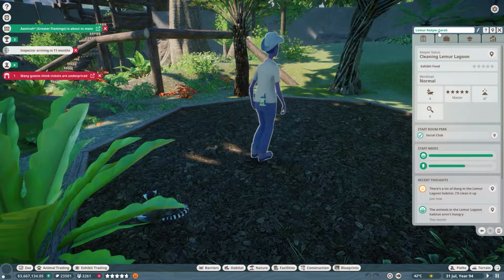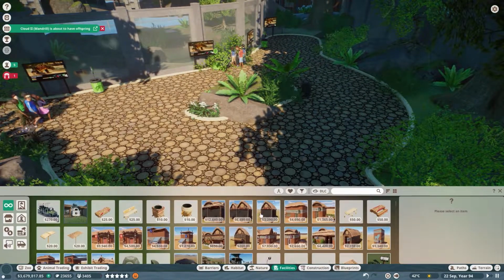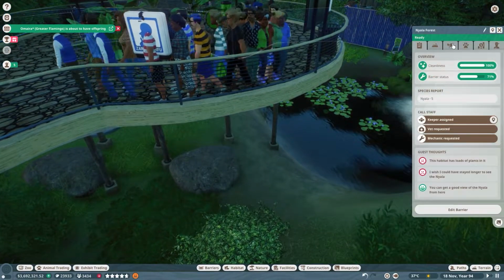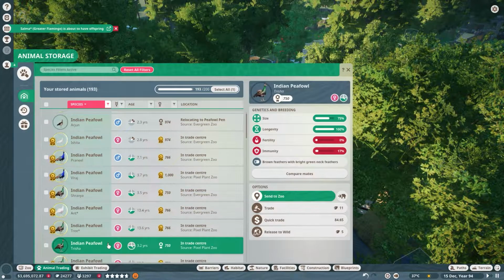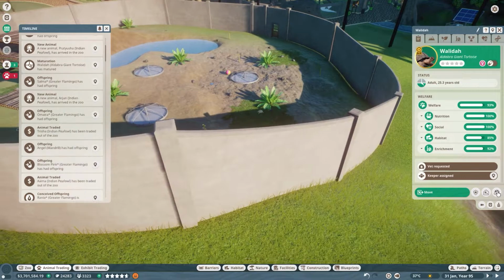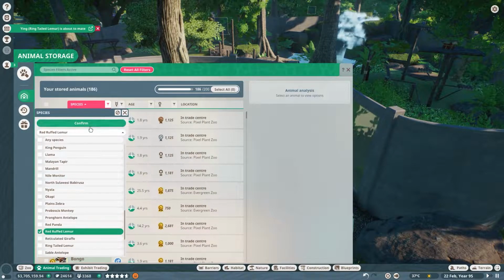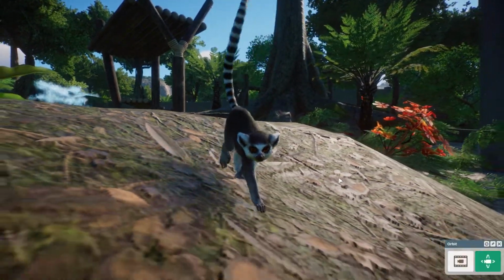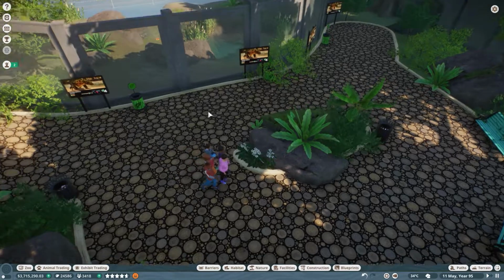Pixel Plant Zoo🌍We LOVE Lemur keeper Sarah!🌿Planet Zoo- #67